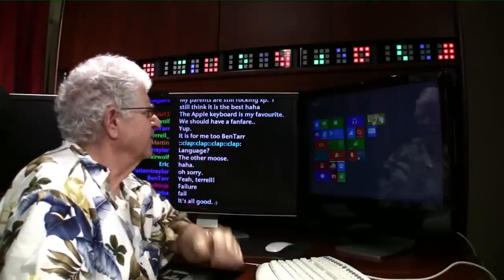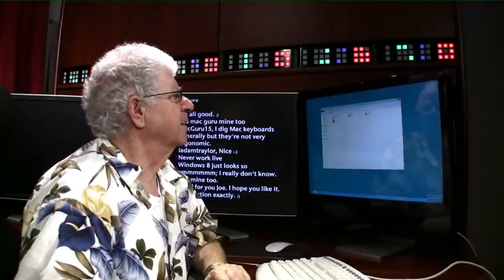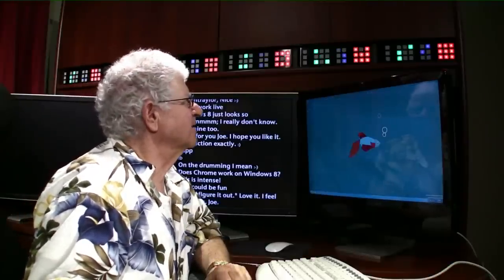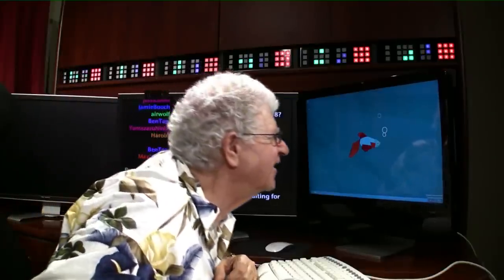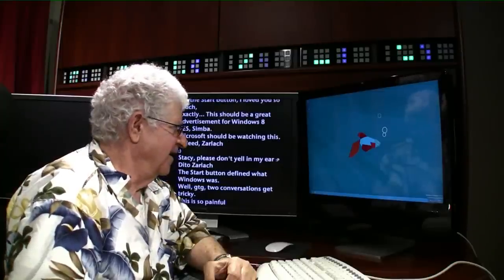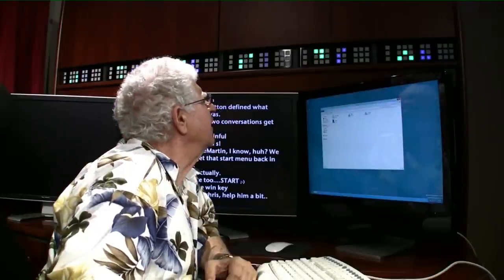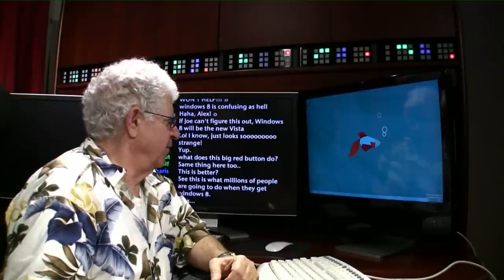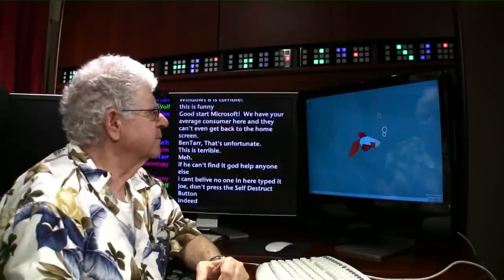How Real People Will Use Windows 8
/ - My dad tries Windows 8 for the first time.

1420 NW Gilman Blvd #2543